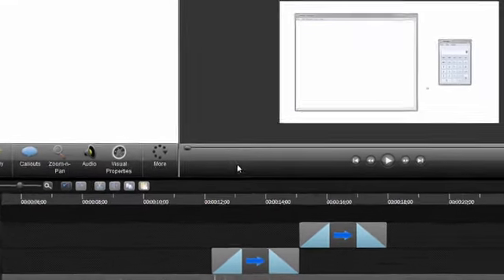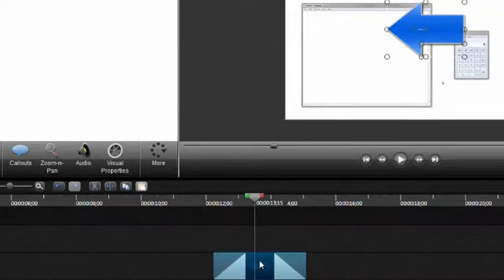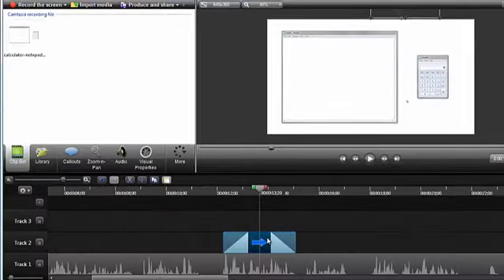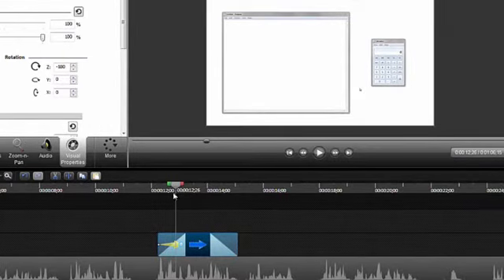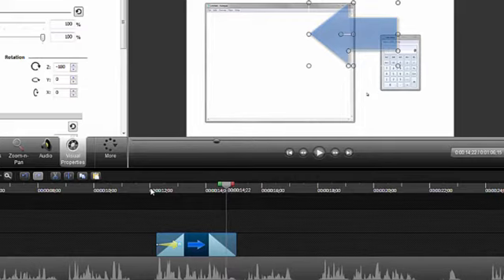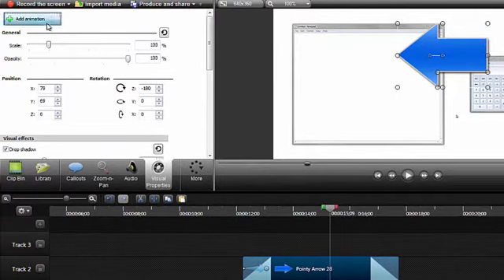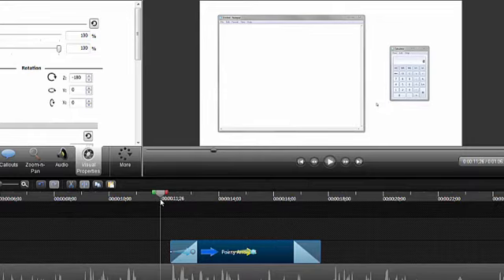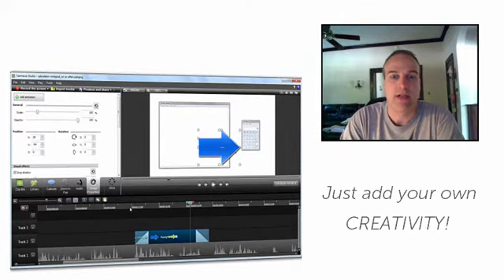Camtasia Studio 8 Animate with Visual Properties